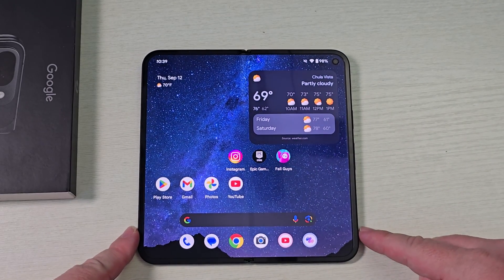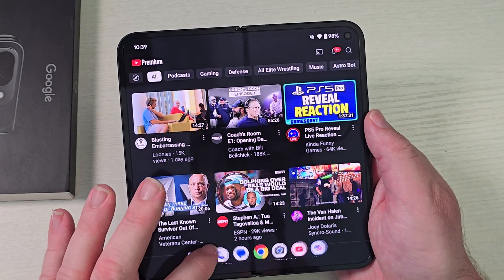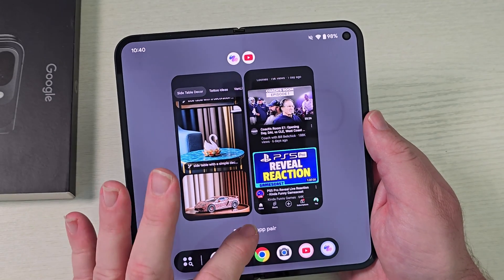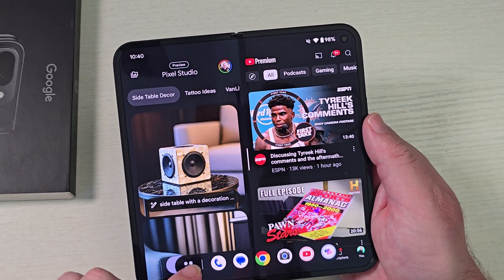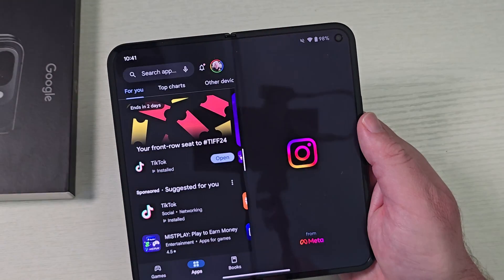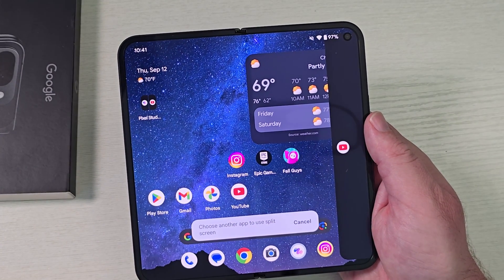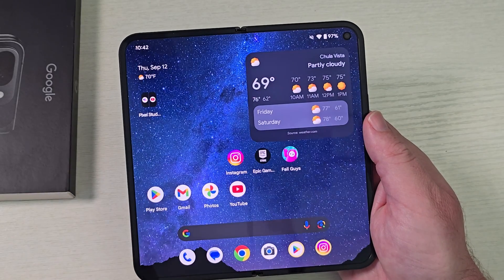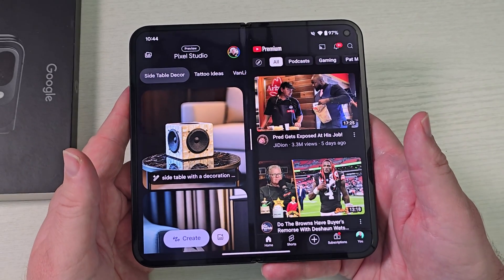Google Pixel 9 Pro Fold How to Multitask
Pixel9ProFold